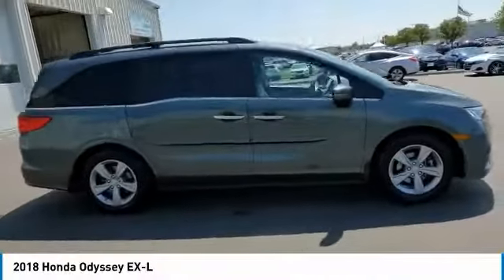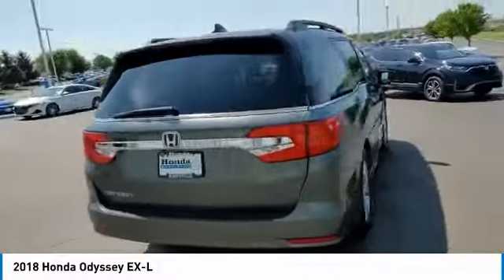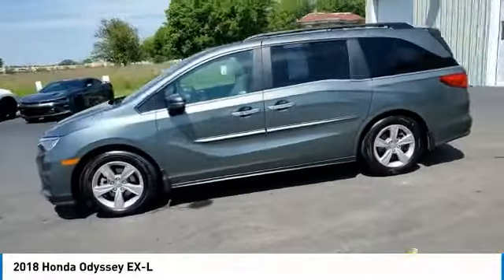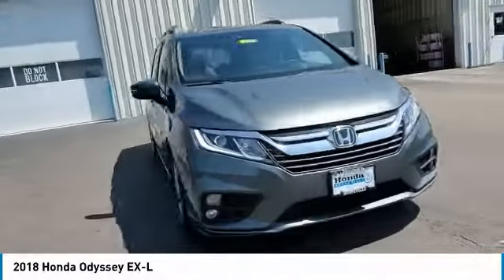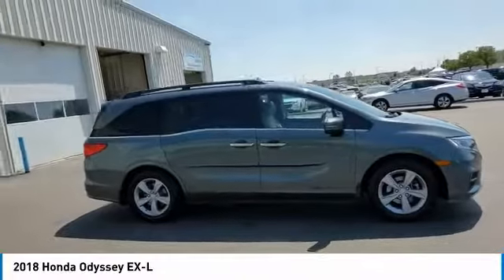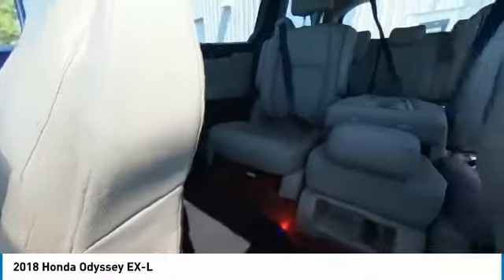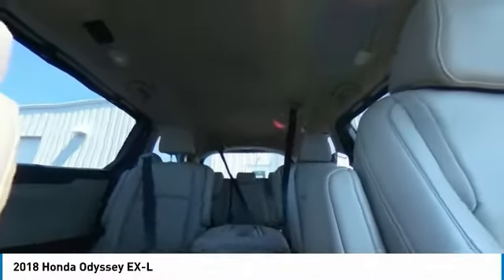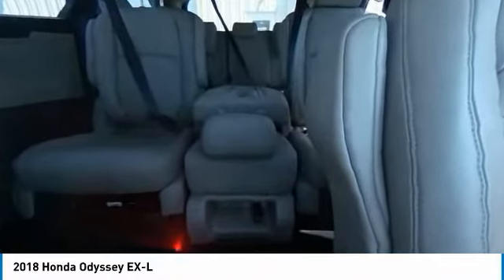2018 Honda Odyssey Marysville, Dublin, Delaware, Worthington, Marion, OH JB101618A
Gray Used 2018 Honda Odyssey available in Marysville, Ohio at
2018 HONDA ODYSSEY Marysville, OH
Stock# JB101618A

Honda Marysville
640 colemans Crossing Blvd

*DESIRABLE FEATURES:* APPLE CARPLAY, BACKUP CAMERA, LEATHER, MOONROOF, REAR HEAT / AC, ANDROID AUTO, HEATED SEATING, HOMELINK, POWER LIFT GATE, ALLOY WHEELS, 3RD ROW SEAT, MULTI-ZONE AC, FOG LIGHTS, KEYLESS ENTRY.

*SERVICE & MAINTENANCE COMPLETED:* Stock# JB101618A FEATURES NO LESS THAN $1,106 IN PREVENTATIVE MAINTENANCE & SAFETY EQUIPMENT UPGRADES. Specifically this Honda Marysville 2018 Honda Odyssey reconditioning process Included: Performed a Complete Inside & Out Vehicle Detail, Performed a Complete Inside & Out Vehicle Detail, Performed Honda Certified Used Car inspection, Performed Honda Certified Used Car inspection, Drained and filled coolant, Performed oil and filter change, and Performed oil and filter change!

Of all the used cars for sale in Ohio this front wheel drive 2018 Honda Odyssey EX-L features an impressive 3.50 Engine with a Gray Exterior with a Gray Leather Interior. With only 28,353 miles this 2018 Honda Odyssey is your best buy in Columbus, OH.

*TECHNOLOGY FEATURES:* This 2018 Honda Odyssey represents one of many of Honda Marysville used vehicles for sale in Columbus, OH and includes: Steering Wheel Audio Controls, Satellite Radio, Aftermarket Anti Theft System, Anti Theft System, Memory Seats, Garage Door Opener, Outside Temperature Gauge

*STOCK# JB101618A* Honda Marysville has this 2018 Honda Odyssey EX-L ready for a quick sale today. Don't forget Honda Marysville will buy or trade for your car, truck, SUV, van, motorcycle and/or ATV!

*MECHANICAL FEATURES:* Scores 28.0 Highway MPG and 19.0 City MPG! This Honda Odyssey comes Factory equipped with an impressive 3.50 engine, an automatic transmission. Other Installed Mechanical Features Include Power Windows, Heated Mirrors, Power Mirrors, Traction Control, Telescoping Wheel, Cruise Control, Tire Pressure Monitoring System, Power Passenger Seat, Disc Brakes, Rear Window Wiper, Intermittent Wipers, Variable Speed Intermittent Wipers, Tachometer, Power Steering, Trip Computer

*SAFETY OPTIONS:* If you're making a cross-town Columbus commute from Worthington to Grove City, you'll enjoy peace of mind with the following safety equipment options: Back-Up Camera, Electronic Stability Control, Brake Assist, Integrated Turn Signal Mirrors, Dual Air Bags, Speed Sensitive Steering, Head Restraints, Anti-Lock Brakes, Occupant sensing airbag, Overhead airbag, Delay-off headlights, Knee AirBag, Front Side Air Bags, Passenger Air Bag Sensor, Auto Dimming R/V Mirror

*Used Cars Columbus Ohio:* with over 486 Honda used cars for sale at our Columbus, OH Honda dealership. Honda Marysville has the used cars Columbus, Ohio shoppers trust for safety, reliability and service. This week you'll select from one of the 24 Honda Odyssey van / minivans like this Gray 2018 Honda Odyssey EX-L that we have in stock!